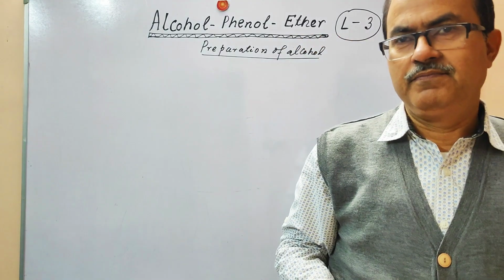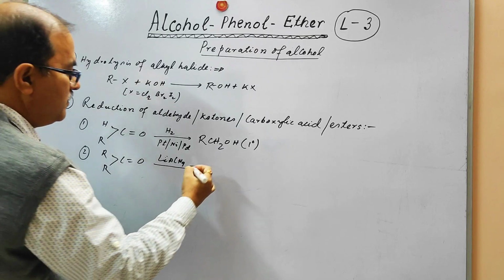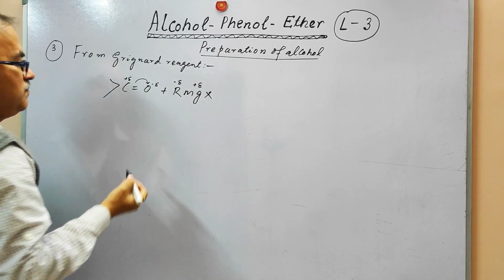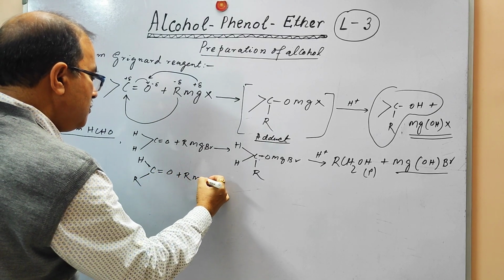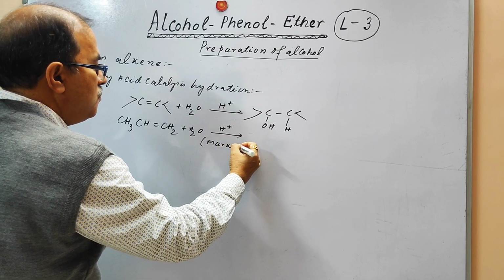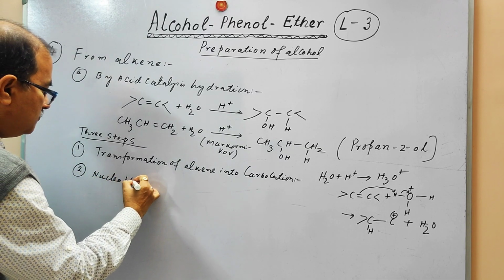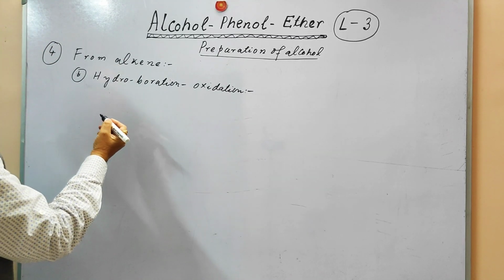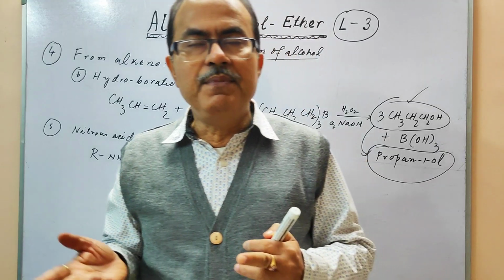Preparation of Alcohols/ Alcohols,Phenols, Ethers/Class 12 Organic Chemistry/ NEET/JEE/Lecture no-3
In this lecture we had discussed about the different ways & reagents to produce the the Alcohols.In case if you have any doubt,question you may comment below in the comment section or email me at my email id